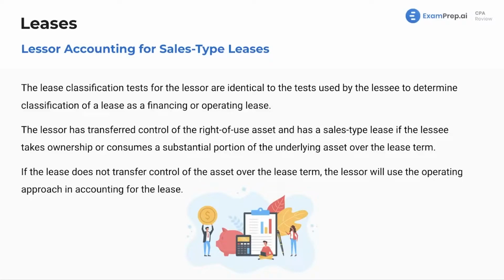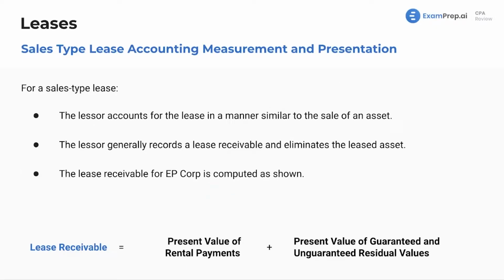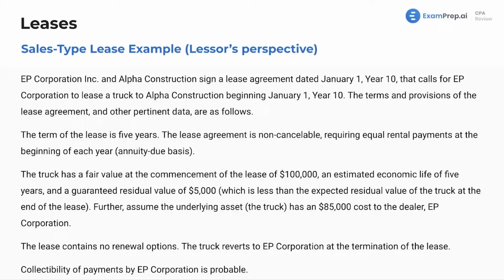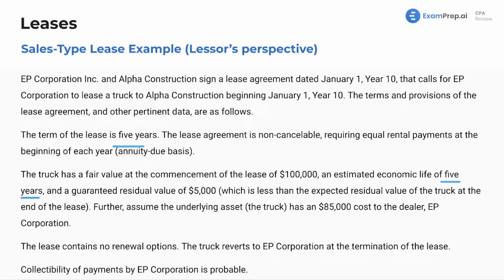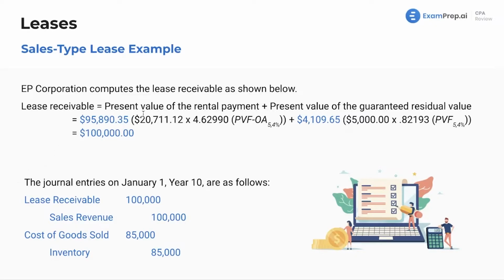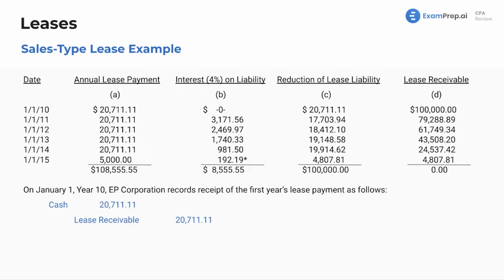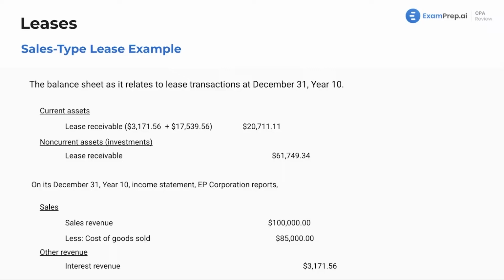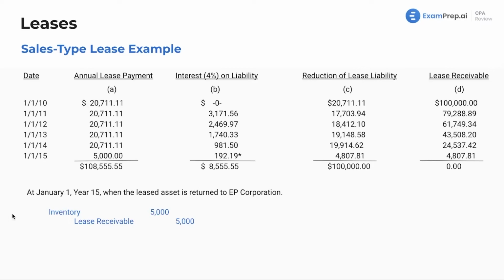Lessor Accounting for Sales-Type Leases - FAR Exam Prep